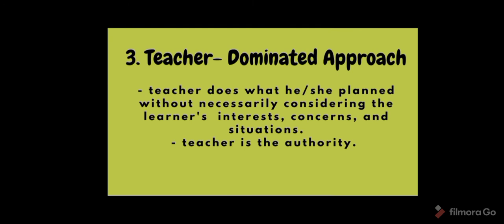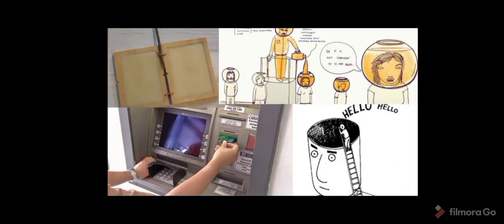Unit 1: Learner- centered teaching: Foundations and Characteristics (PART 1)